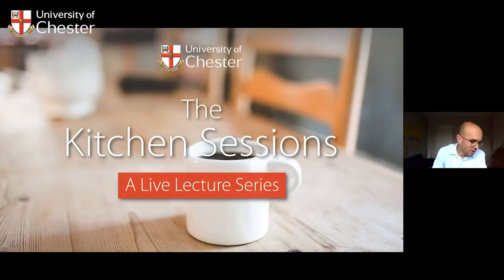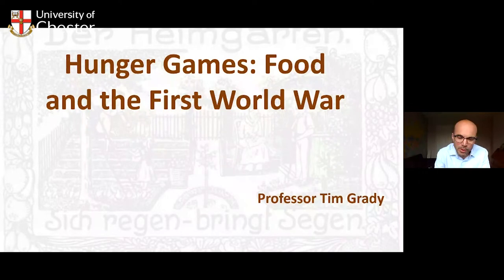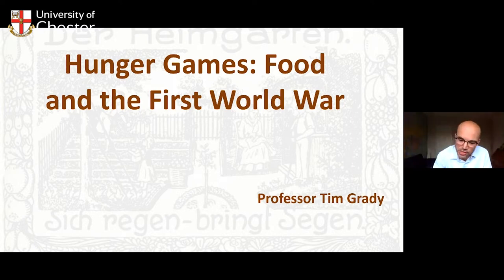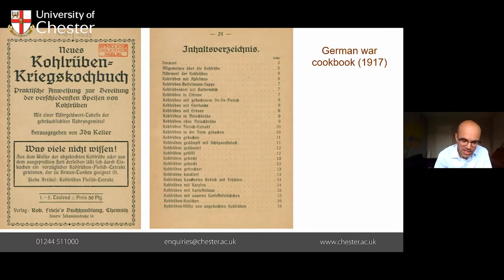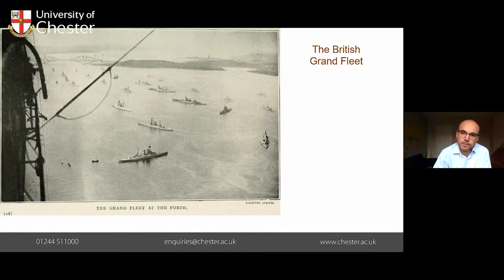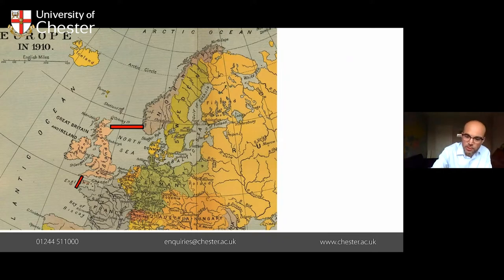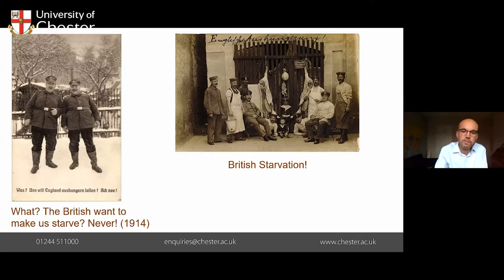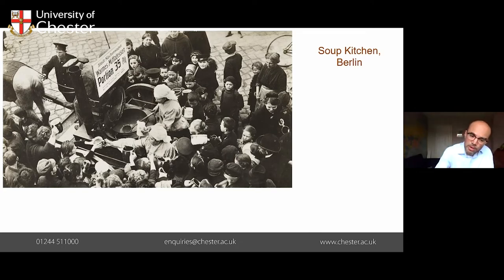Hunger Games: Food and the First World War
The Kitchen Sessions

Hosted by Prof. Tim Grady, Programme Leader MRes History.

In this talk, Prof. Grady will discuss how food, and in particular the lack of food, shaped German experiences of the First World War.